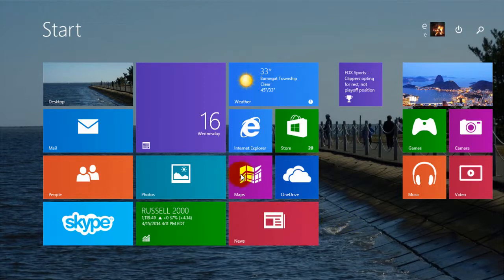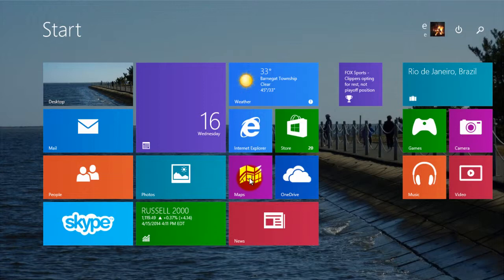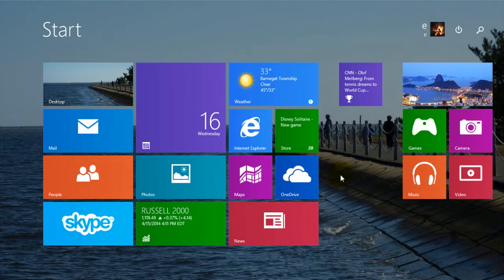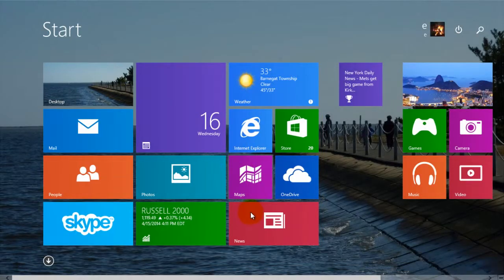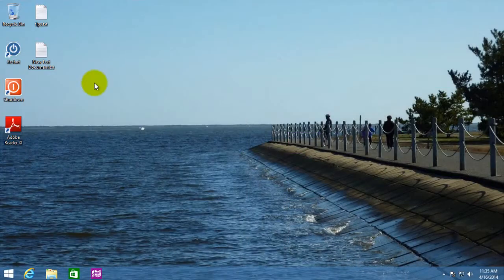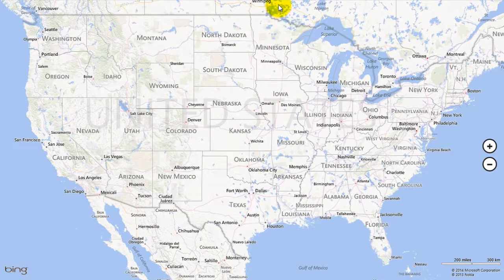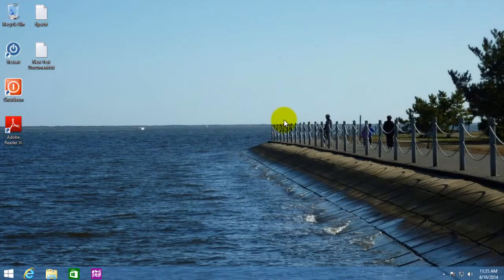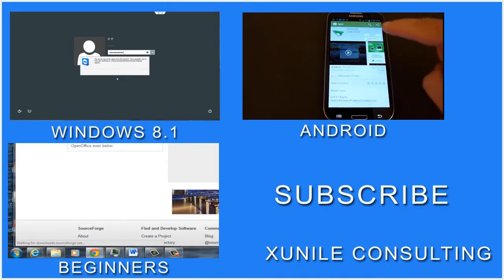Windows 8.1 Update 1 - Pin Startscreen App To Taskbar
This video shows how to pin an app from the startscreen to the desktop's taskbar. You will need to have the Windows 8.1 Update 1 installed for this to work.